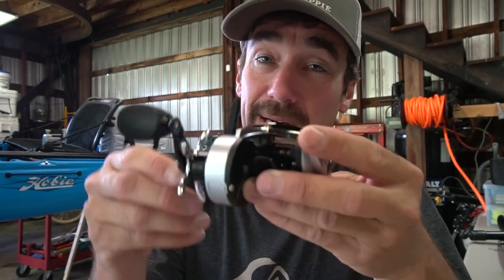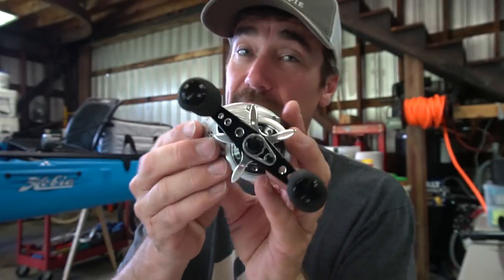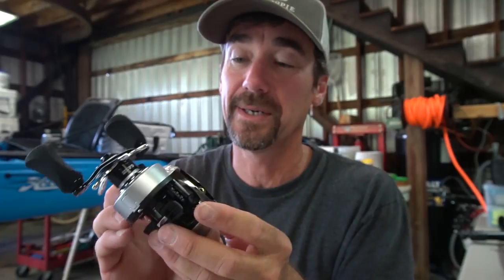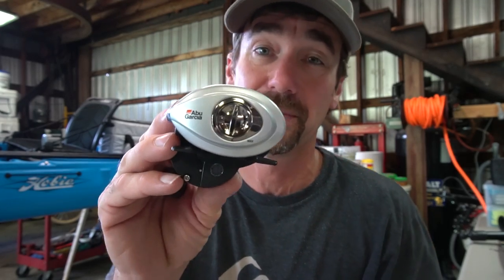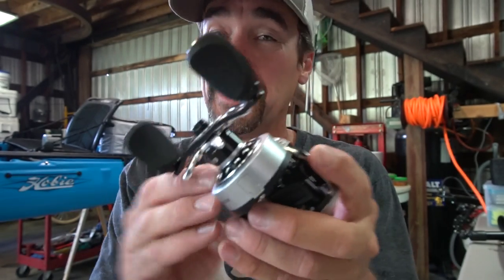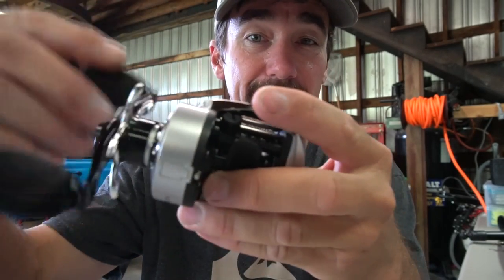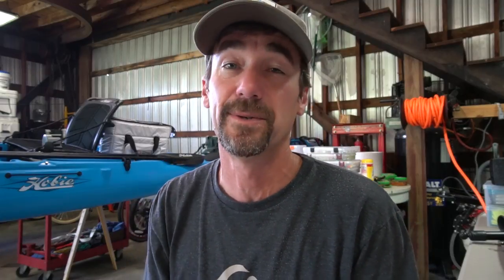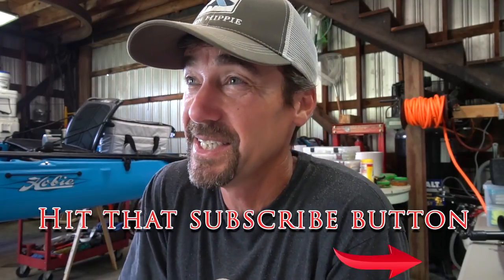1000 Subs Giveaway! (Contest Ended)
Thank all of you so much for this! I am humble and grateful that you all enjoy my content! All you have to do to enter the giveaway is leave a comment on this video! I will be using some random comment picker software to pick a winner. Odds are very good that you might win!